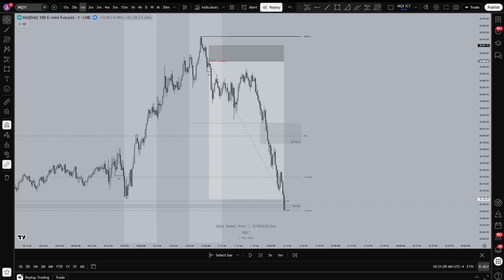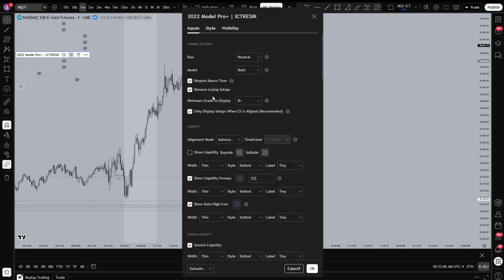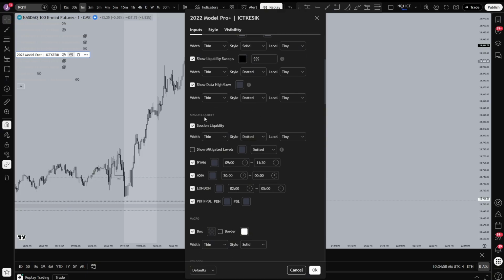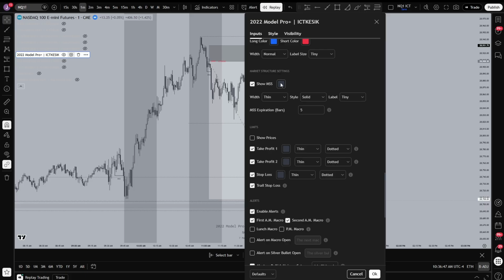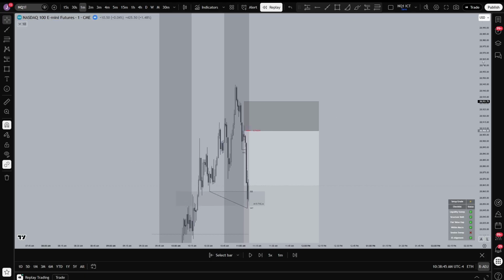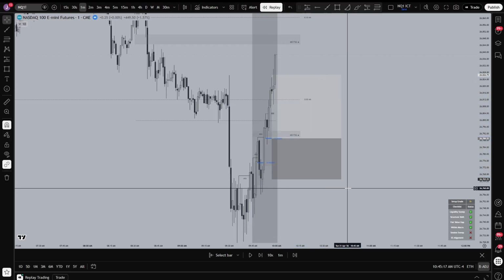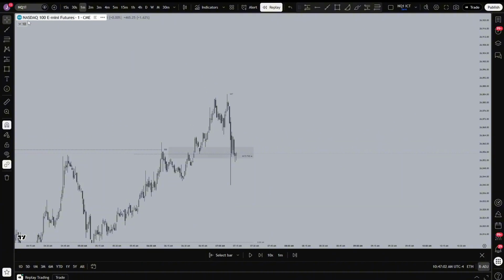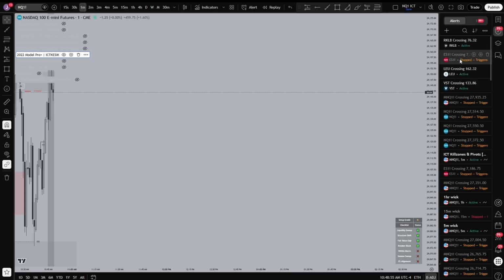How To Setup ICTKESIKS 2022 Indicator | Model Pro+ By Taking Prophets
In this video I show exactly how to set up the 2022 Model Pro+ Indicator from start to finish, including the settings we found best work!

The indicator is built around ICTs 2022 logic. It looks for price to sweep some major sort of liquidity while also being inside of a HTF FVG. it then looks for a BB or a MSS with a FVG as the entry.

I also go through the exact settings, how the model works, and how to structure trades using the targets the indicator provides, along with setting up alerts.

Make sure to join the free Discord for live trading, updates, and trade breakdowns.